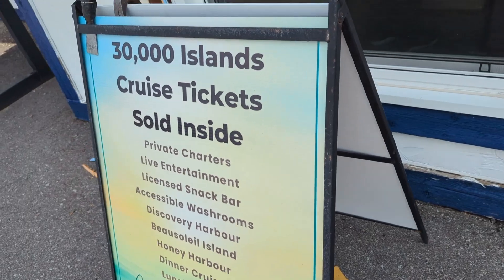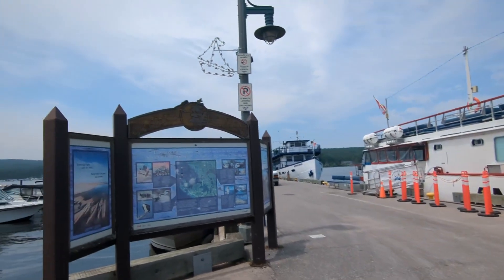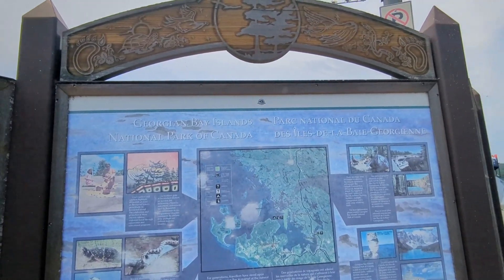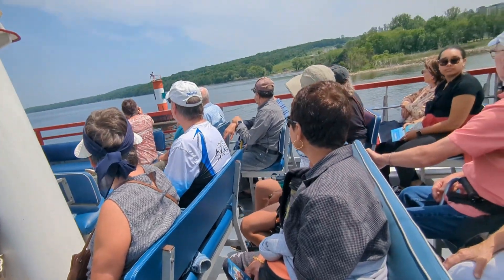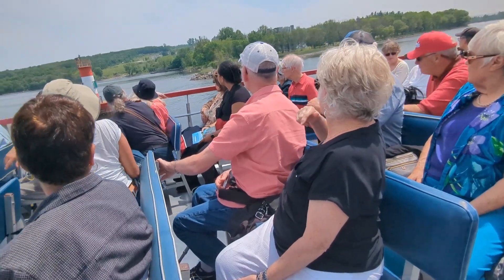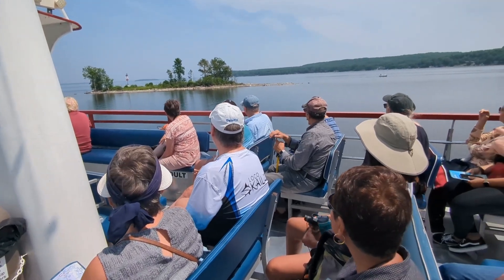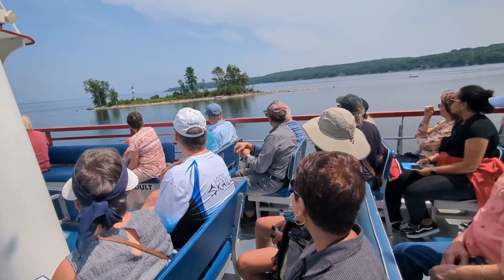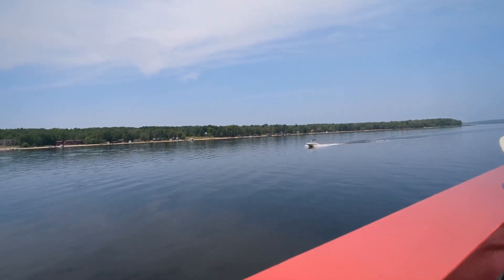Georgian Bay three hour Cruise around 30,000 Island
The 30,000 Islands of Georgian Bay represent the world’s largest freshwater archipelago. Part of the Canadian Shield, the islands are thought to be the eroded roots of an ancient mountain range called the Grenville Mountains. Although cruises only explore a portion of the roots of these mountains, passengers will see enough to challenge their imaginations.